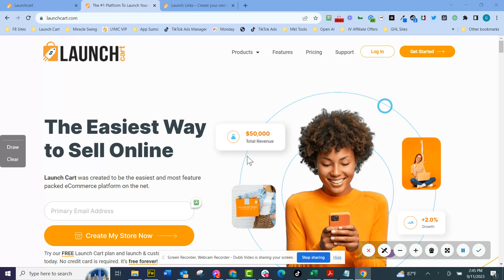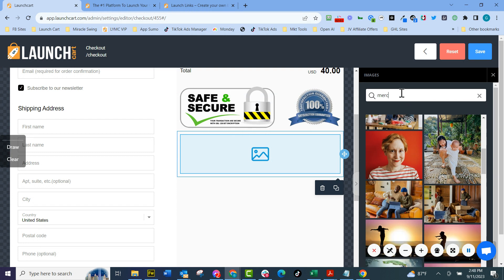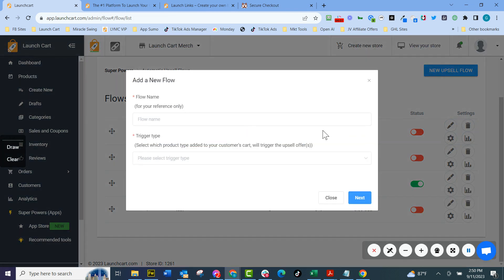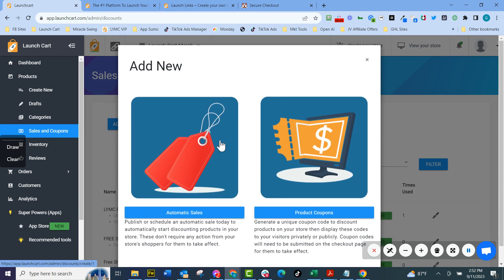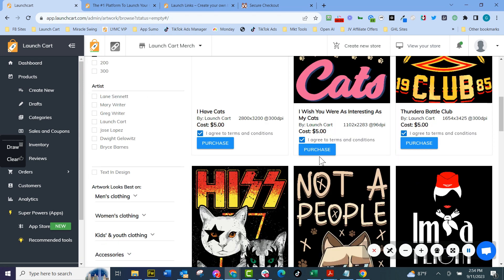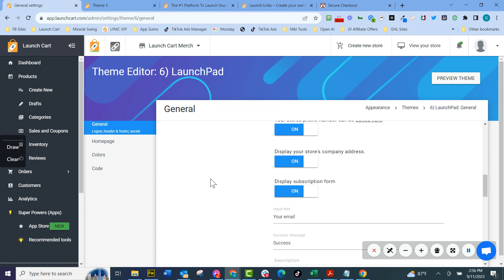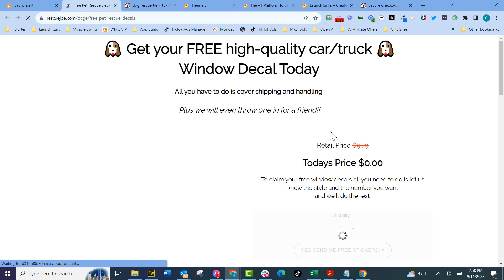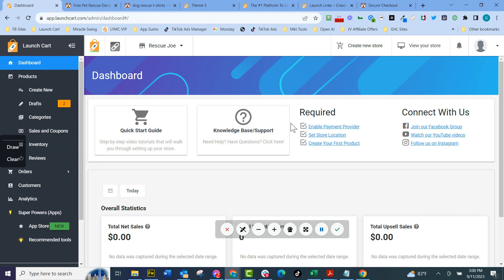Launch Cart eCommerce Platform Highlights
~ In this video, I go over some of the main reasons real digital marketers love Launch Cart!

Welcome to Launch Cart, the eCommerce platform that makes starting and growing your business easy. In this video, we'll highlight some of the critical features of our platform, including:
- List Builder Pop-up
- Drag & Drop Page Builder
- Multi-Store Management
- Launch Links
- Checkout Page Editor
- Super Power (Apps)
- Funnels
- Create Automatic Sales
- Product review technology
- List Builder Pop-up
- Order Bumps on the Checkout Page
- 1 Click Upsells & Downsells
- Livestream Selling

We'll be showing you the features of our platform, how it works, and some of the awesome things you can do with it. After watching this video, you'll have everything you need to start and grow your online business with our Launch Cart eCommerce Platform!

Our eCommerce platform is designed to make starting and growing your business easy and painless. If you want to learn more about our platform, watch this video and learn about our features today!